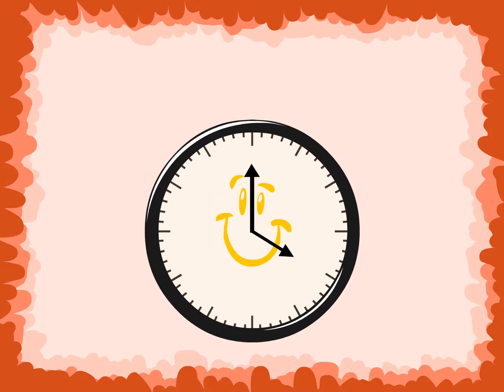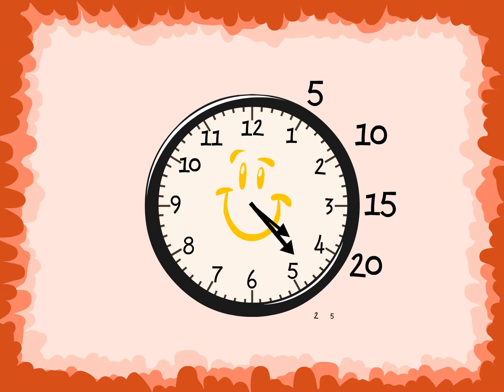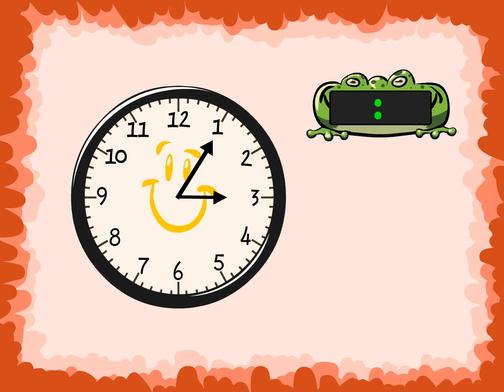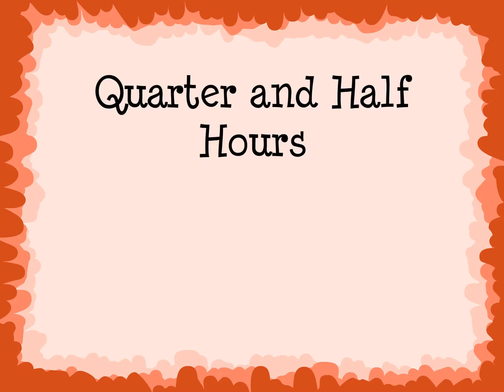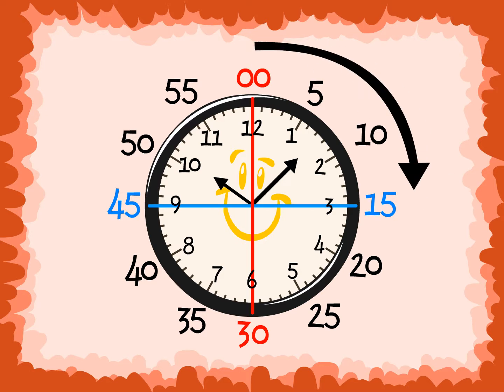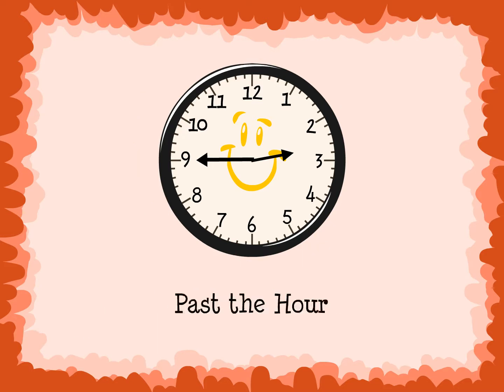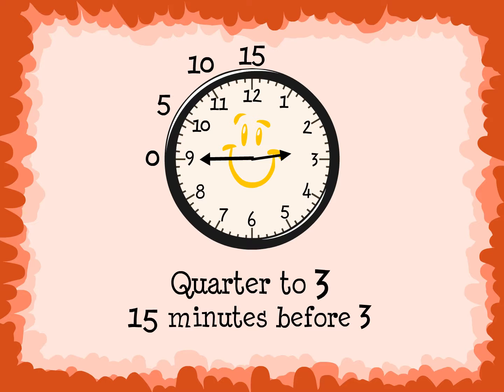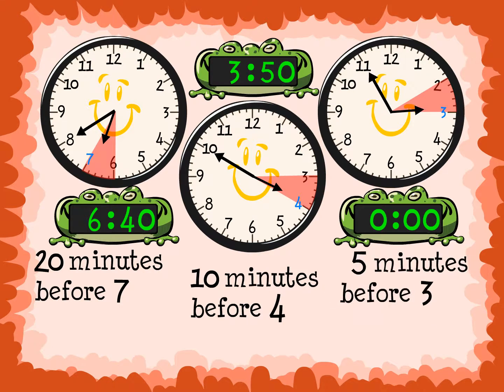Second Grade - Time